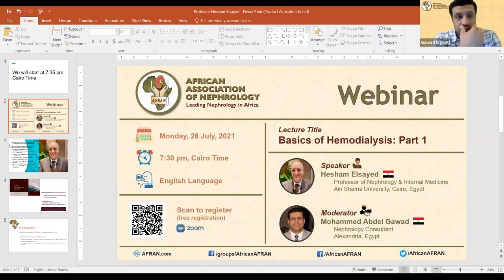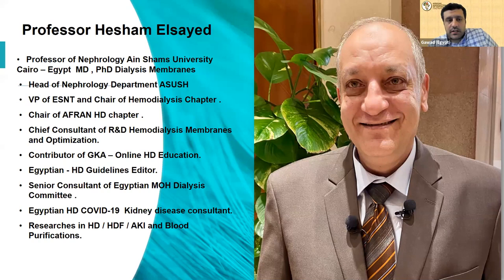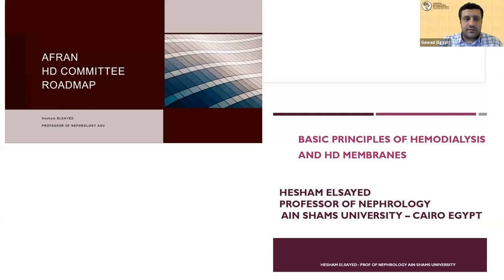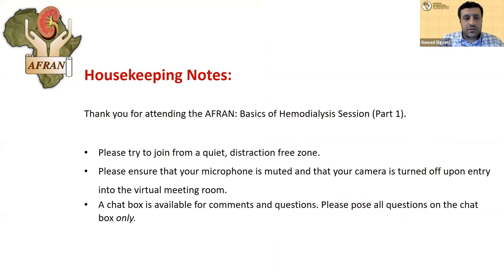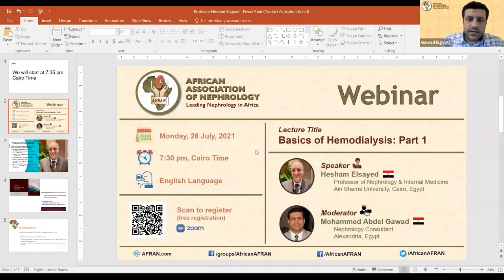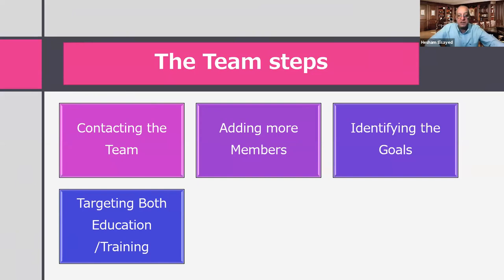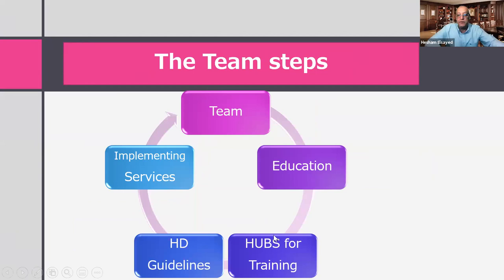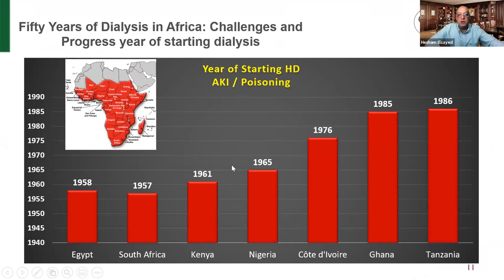Physiology of solute transport And Basics of Hemodialysis Part 1 Prof Hesham Elsayed 1080p